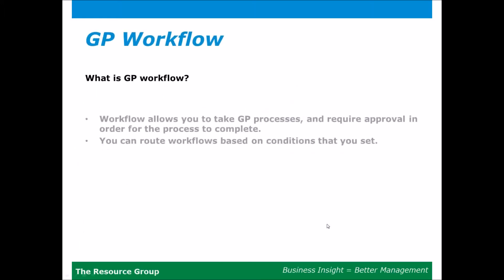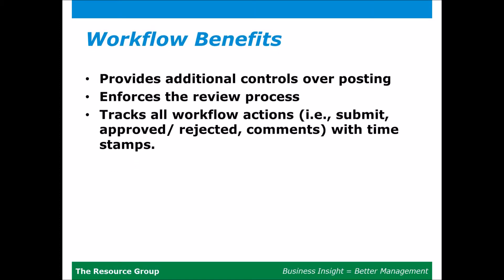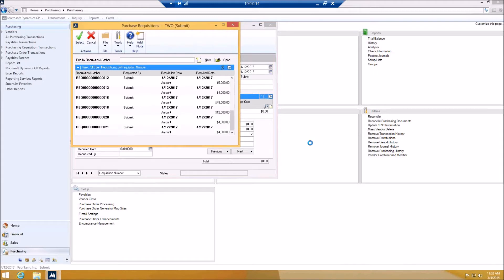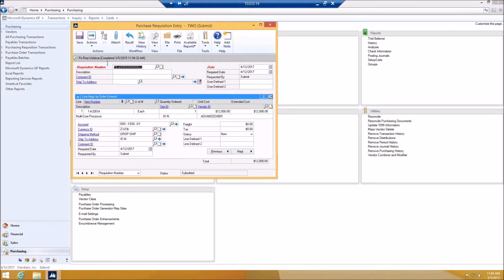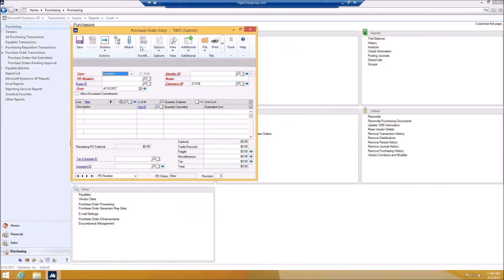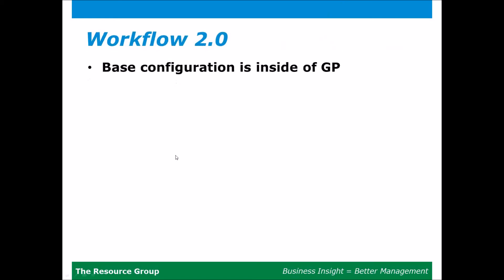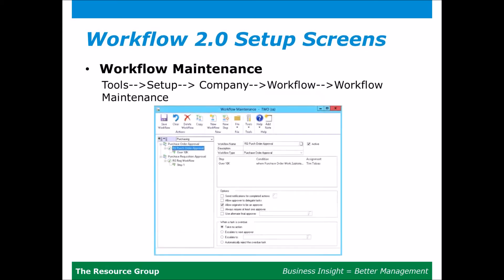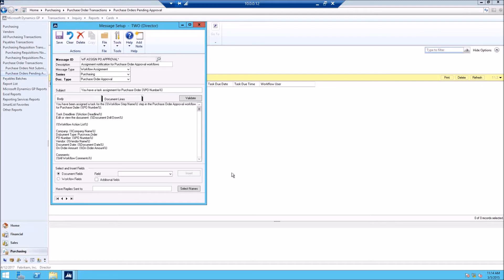Microsoft Dynamics GP 2015 Workflow Purchase Requisitions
Learn how to use Microsoft Dynamics GP 2015 Workflow Purchase Requisitions by watching our recorded, on-demand webinar.  Have questions or need assistance?